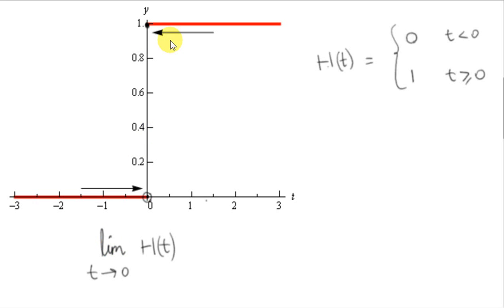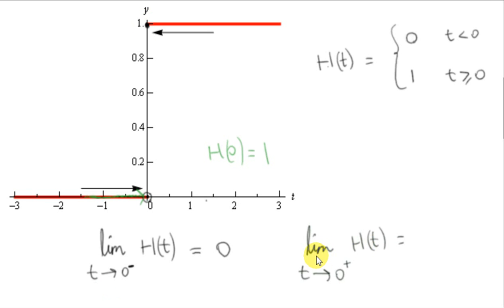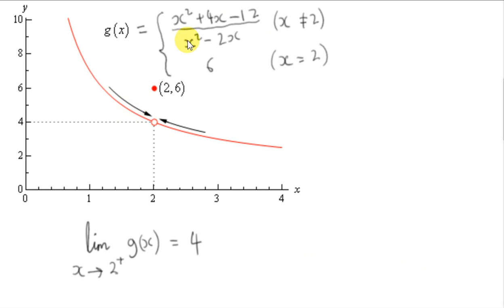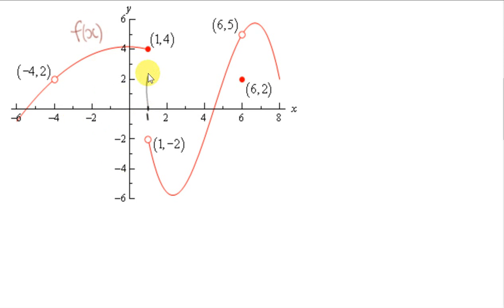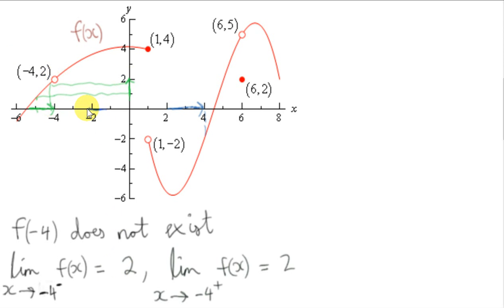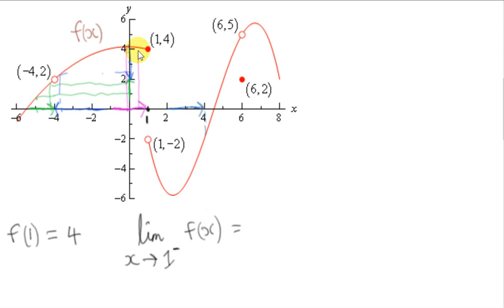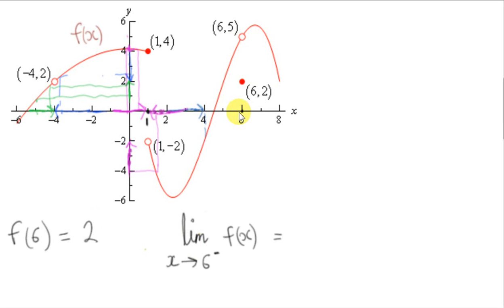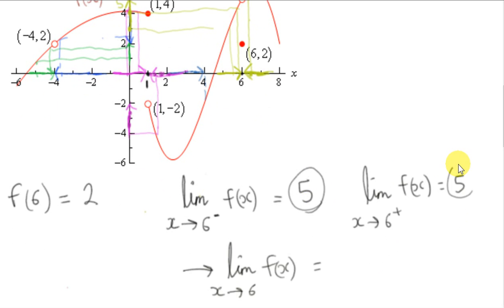One - Sided Limits